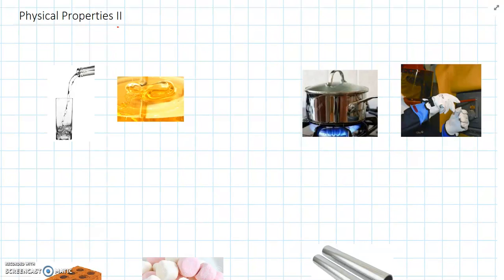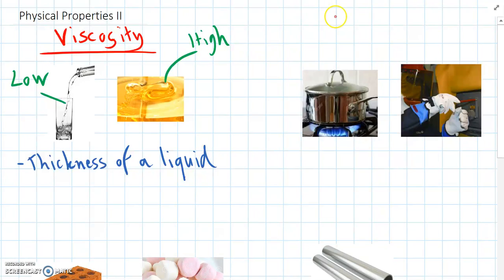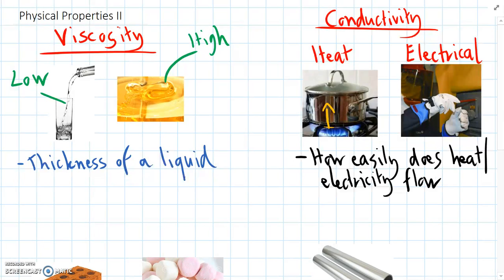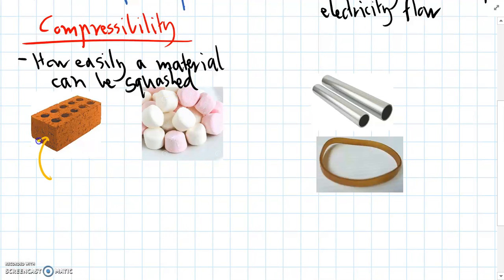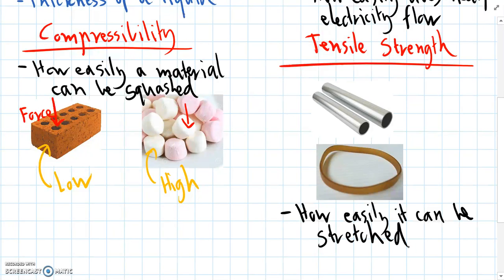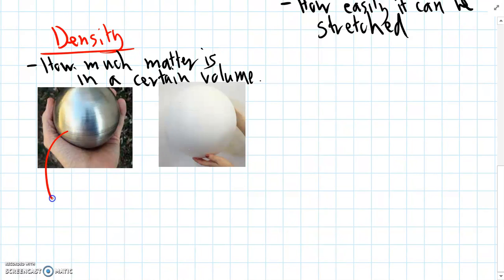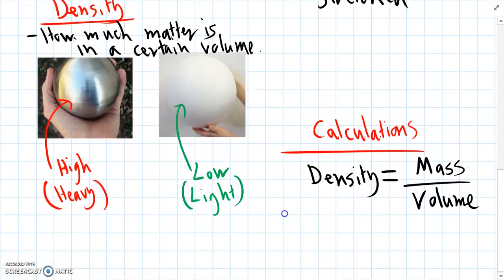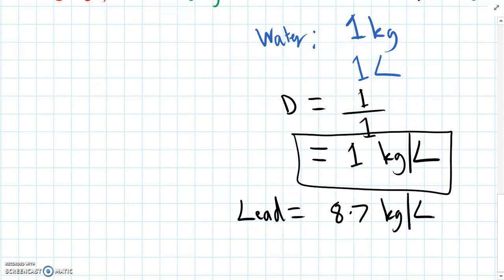16 - Physical Properties II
Question:
1) What is a physical property?
2) Describe each physical property you learnt in this video